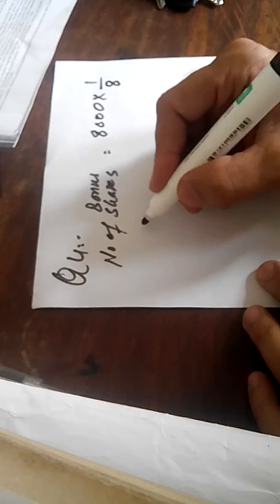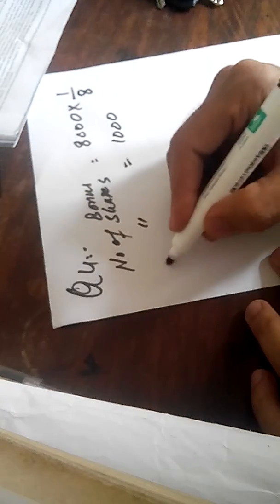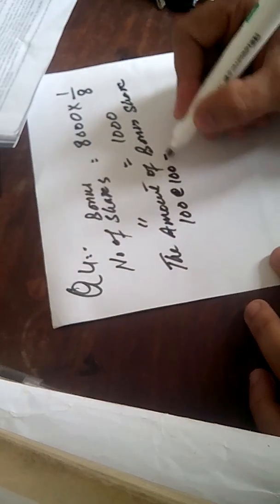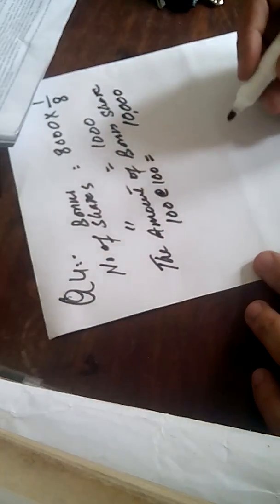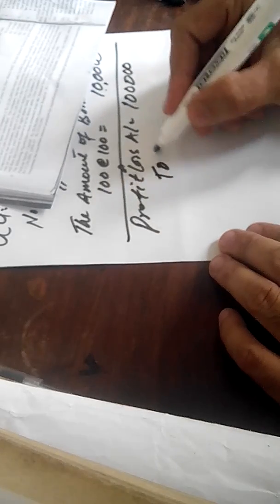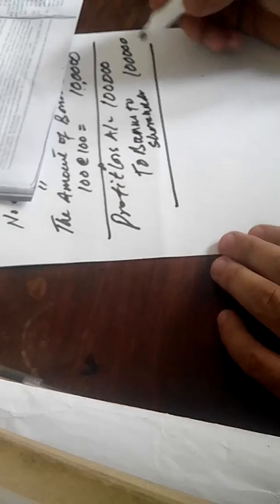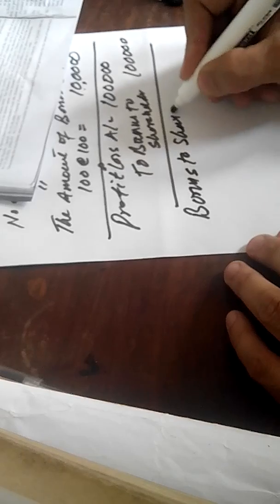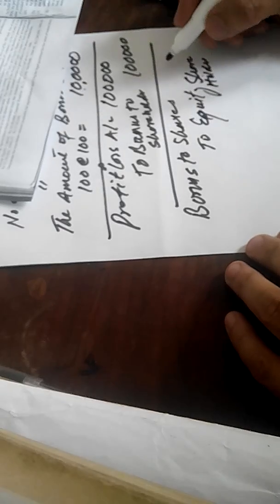Mcom previous ch 35 q 04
Issue of bonus and right shares